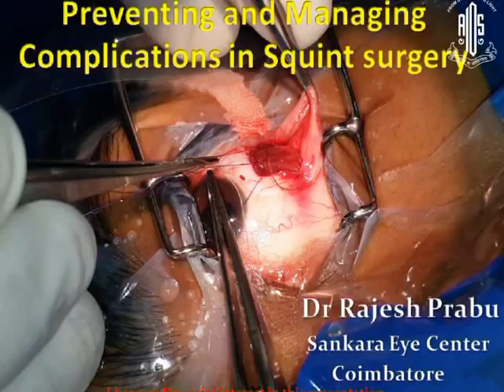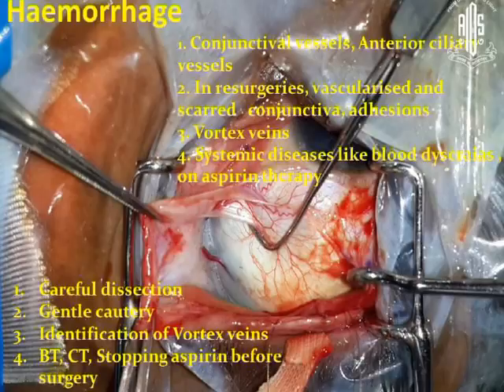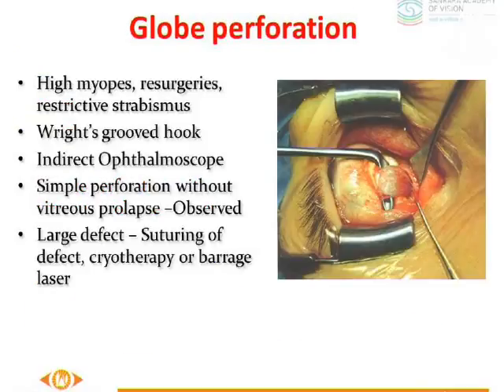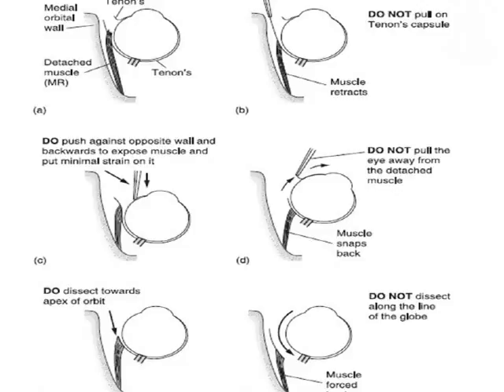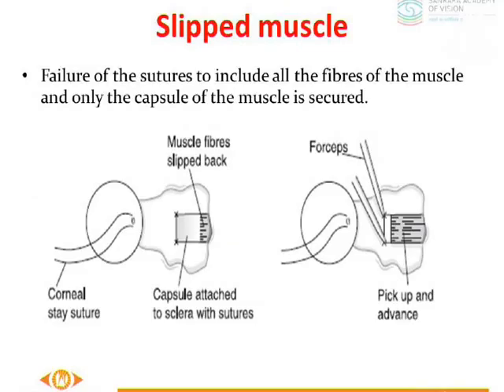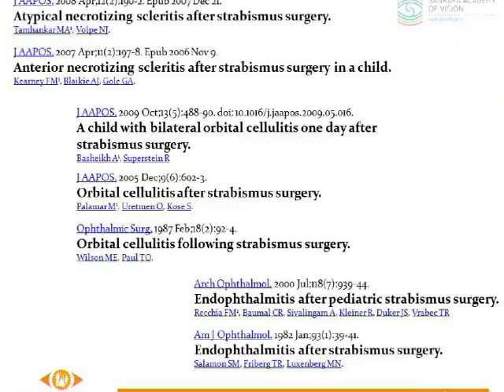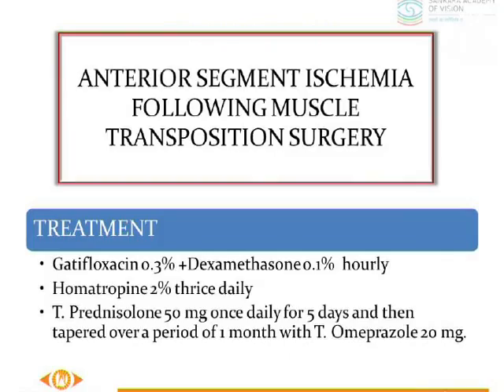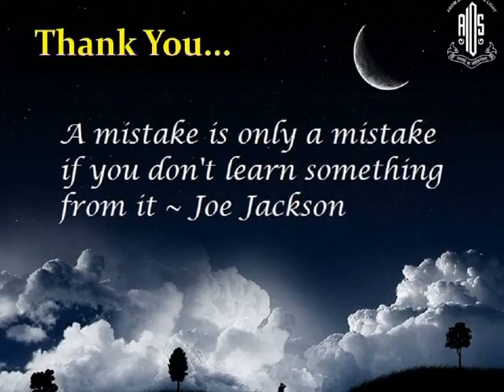Dr Rajesh Prabu